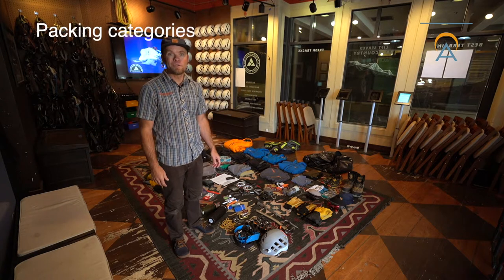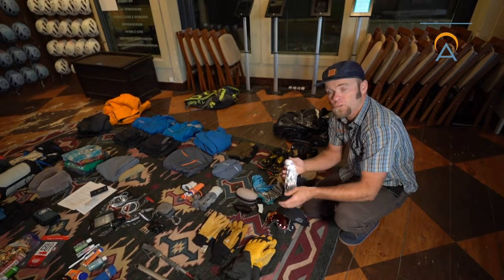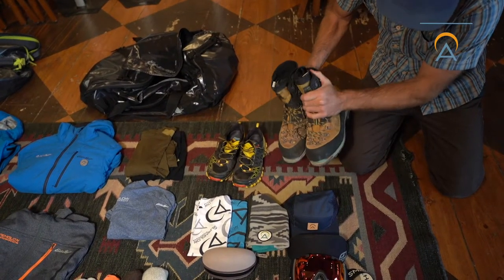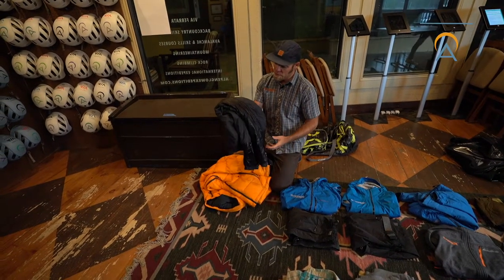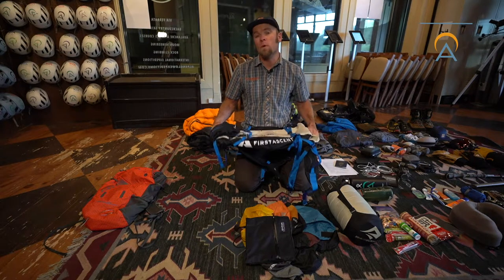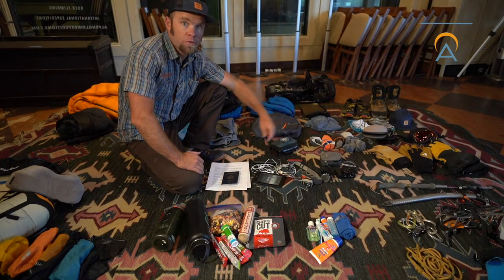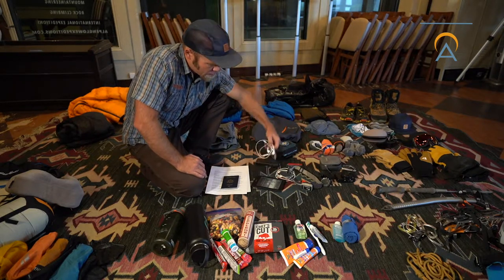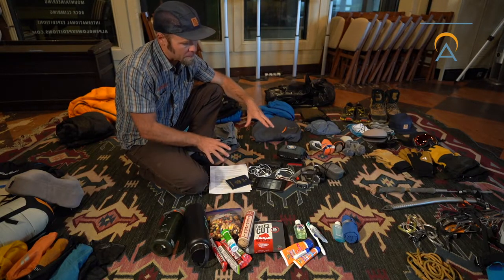International packing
This video reviews equipment selection and packing for an international expedition with Alpenglow Expeditions.